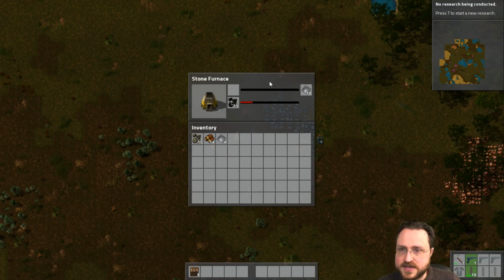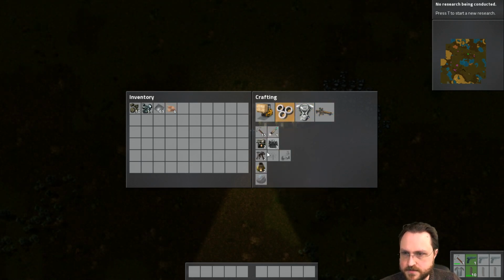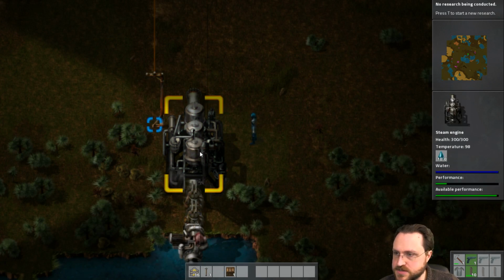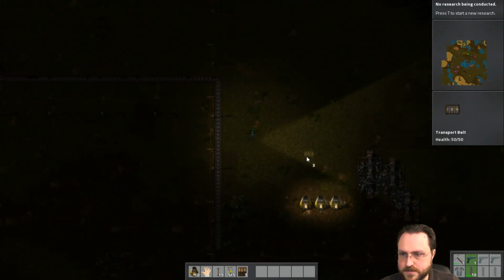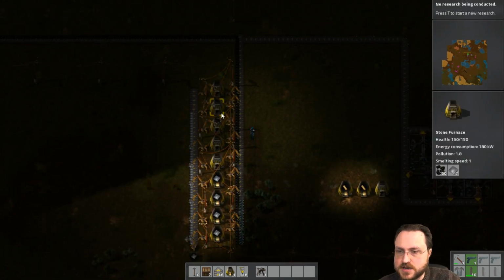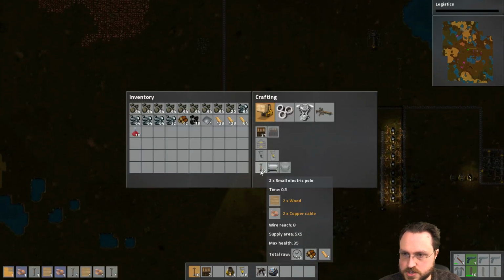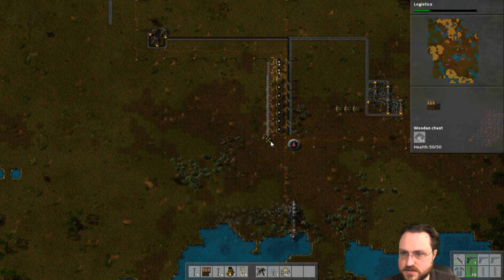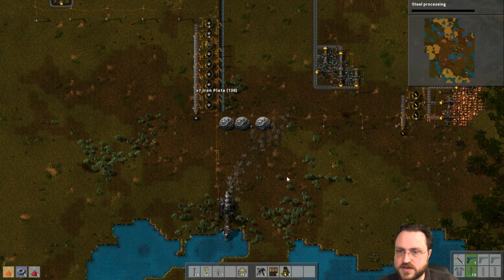Factorio! (Livestream Gameplay) 2/4